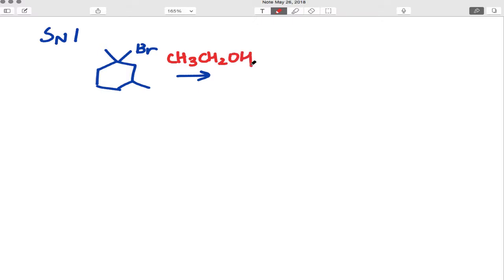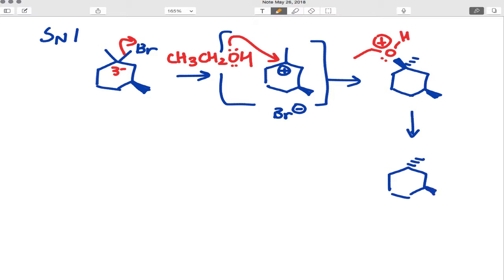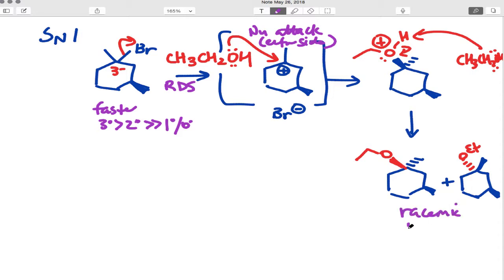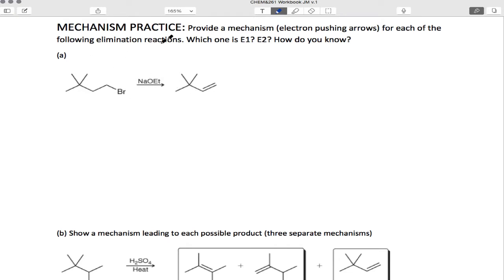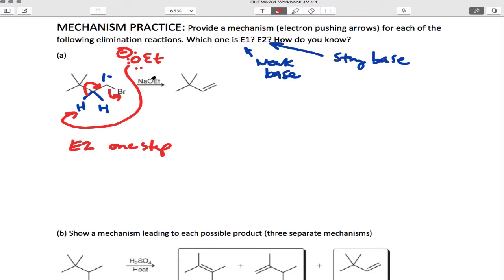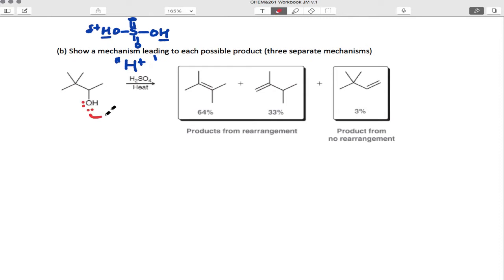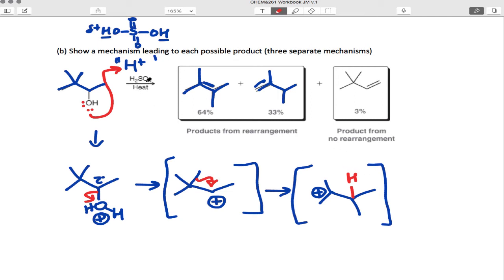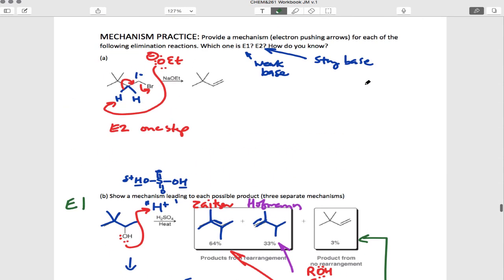Mechanism Practice E1 E2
You'll need to start assembling a reaction mechanism portfolio (include SN1, SN2, E1, and E2) written out.
You will have questions on exams asking about writing out electron pushing mechanisms (with curvy arrows!) so practice now! : )